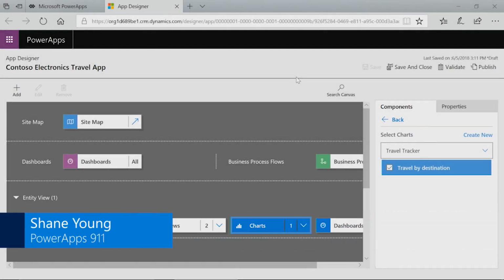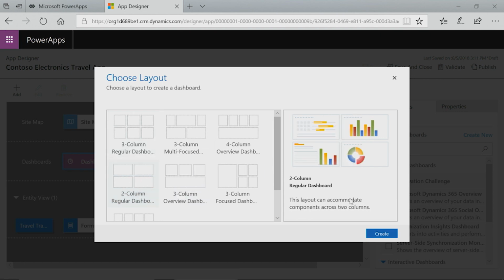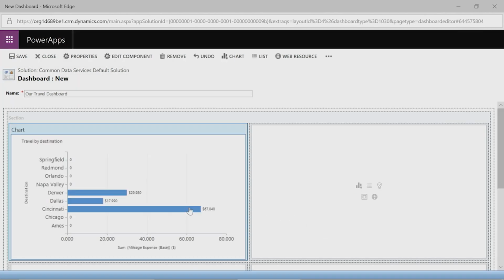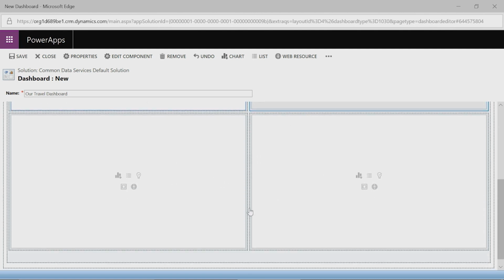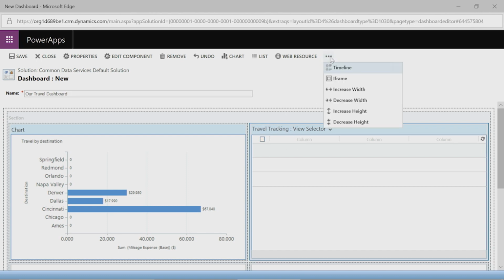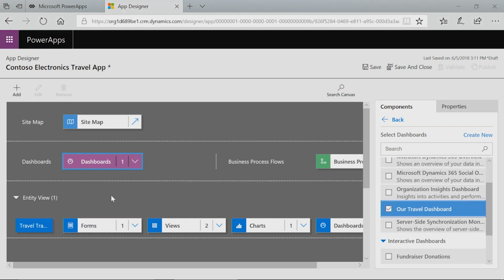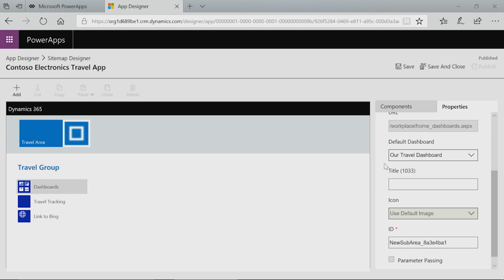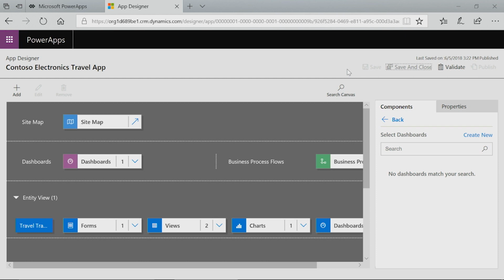Dashboards Model Driven App Features DAT227x Courseware edX